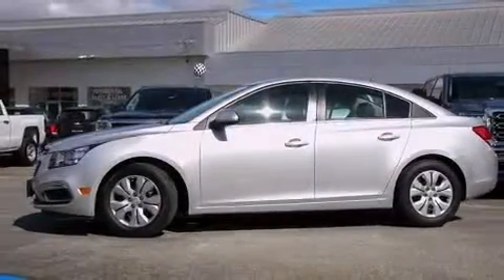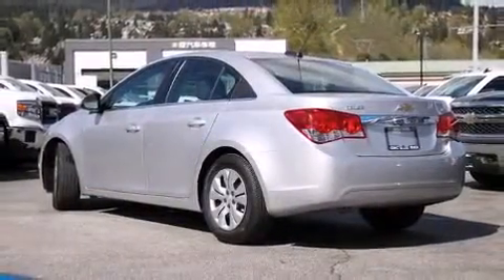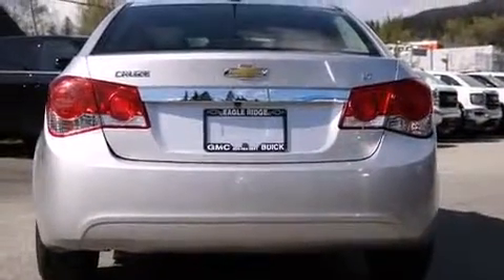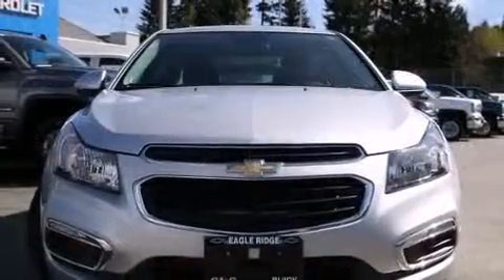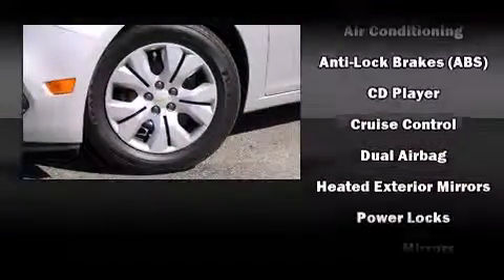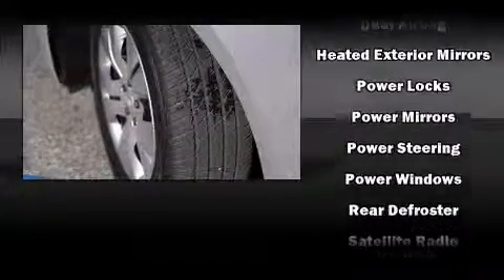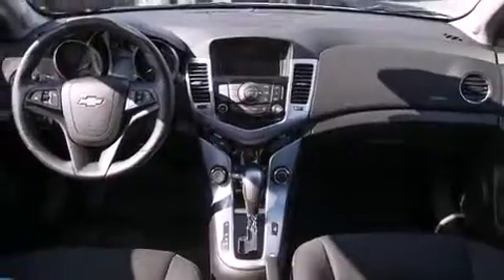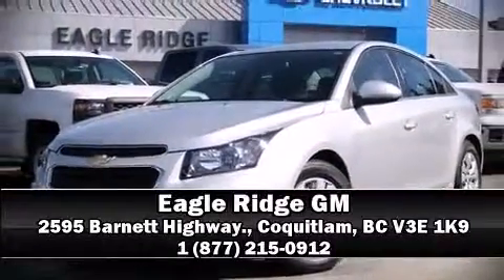2015 Chevrolet Cruze 1LT SATELLITE RADIO & BACKUP CAMERA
2595 Barnett Highway.

Climb inside the 2015 Chevrolet Cruze. This 4 door, 5 passenger sedan has not yet reached the 20,000 kilometer mark! It features a front-wheel-drive platform, an automatic transmission, and an efficient 4 cylinder engine. Chevrolet infused the interior with top shelf amenities, such as: delay-off headlights, variably intermittent wipers, air conditioning, tilt and telescoping steering wheel, power door mirrors, power windows, and 1-touch window functionality. Side curtain airbags deploy in extreme circumstances, shielding you and your passengers from collision forces. This vehicle has achieved Certified Pre-Owned status, by passing a comprehensive certification process, including a rigorous 117 point inspection! We know that you have high expectations, and we enjoy the challenge of meeting and exceeding them! Stop by our dealership or give us a call for more information.